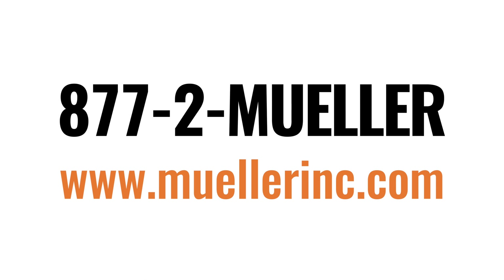Why Contractors Choose Mueller?